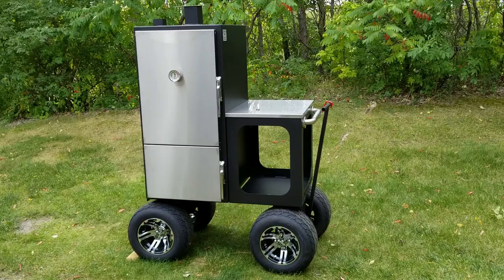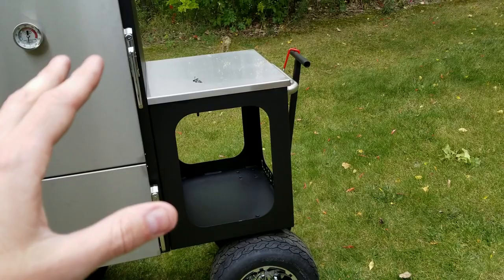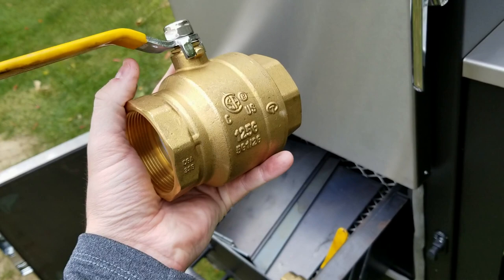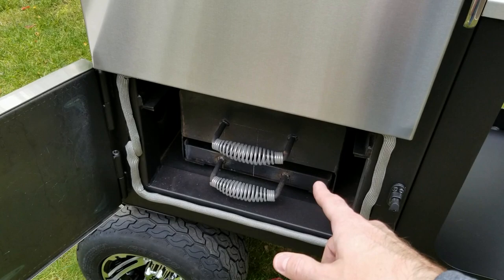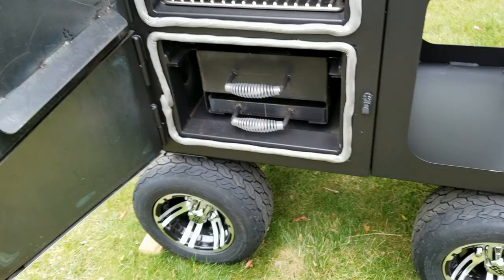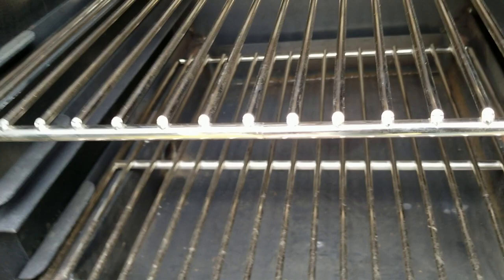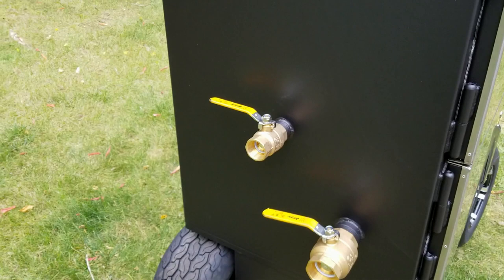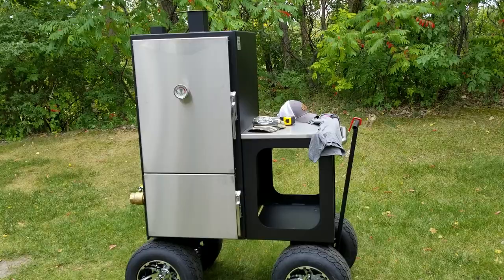Lone Star Grillz Mini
My dream smoker. The LSG "Mini" IVC (insulated vertical cabinet) smoker sits at the crossroads of epic flavor and ease of use. A high quality IVC offers the best flavor you can achieve from a cooker with true "set it and forget it" capabilities. What's more, LSG makes beautiful smokers. The craftsmanship is second to none, and I'm thrilled to introduce you to this cooker. Go getcha one!!!

THE BEST WAY YOU CAN HELP YOUR FAVORITE BBQ CHANNEL WITHOUT SPENDING A DIME IS SIMPLY BY WATCHING THE ADS AND CLICKING ON THE ONES THAT ARE OF INTEREST TO YOU. THIS IS ONE WAY THAT YOUTUBE CHANNELS LIKE MINE ARE ABLE TO OFFSET SOME COSTS. OTHER WAYS TO HELP ARE BY LIKING, SHARING, AND COMMENTING ON VIDEOS.

ITEMS I OFTEN USE FOR COOKING:
Thermopop Instant Read Thermometer

(this item not included in Amazon Associates program)

Benzomatic Propane Torch

Stainless Steel HD Cooking Rack – 12 x 17

12” Scalloped Brisket and Ribs Knife – Awesome Price!

Awesome HD Spatula for Smashburgers

Infrared Temp Gun

Paul Kirk’s BBQ Sauce Recipe Book

Nitrile Food Gloves

Latex Kitchen Gloves

Pizza Peel

26-Quart Sous Vide Container

3-Tier Stackable Cooling Rack

MY SMOKERS (PAST & PRESENT):

The First Smoker I Ever Owned!

The Second Smoker I Ever Owned (still do)!

The Third Smoker I Ever Owned!

The Fourth Smoker I Ever Owned!

The Fifth Smoker I Ever Owned (still do)!

The Sixth Smoker I Ever Owned!

The Seventh Smoker I ever owned (still do!), and the best of the bunch!

***As always, please consider buying products directly from the maker or from local bbq shops before you go to the nameless, faceless, giant online conglomerates.